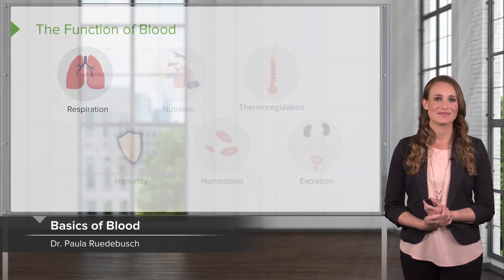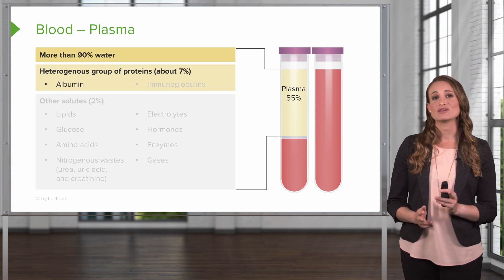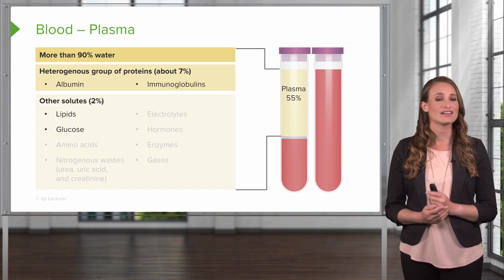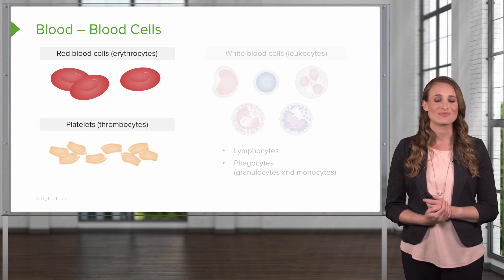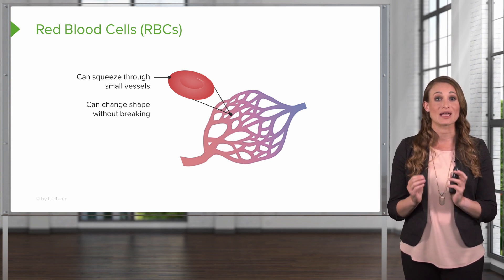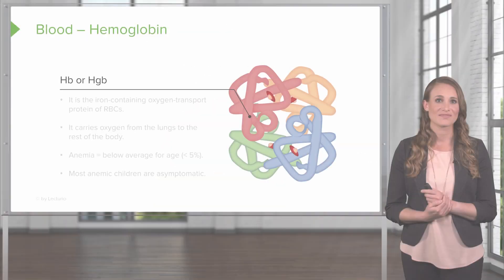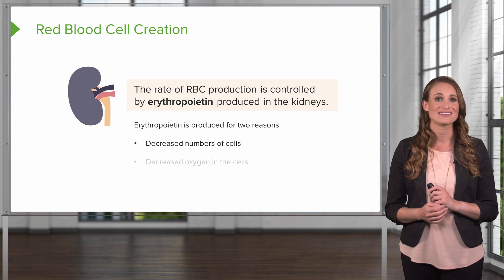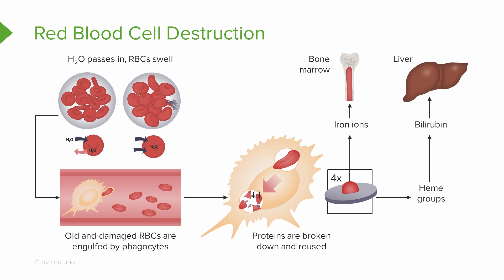Review of Plasma and Red Blood Cells – Pediatric Nursing | Lecturio Nursing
In this video “Review of Plasma and Red Blood Cells” you will learn about:
► the functions and constituents of red blood cells and plasma
► the function of hemoglobin
► the process of erythropoiesis and its regulation by erythropoietin
► the process of destruction of red blood cells

This video is part of the Lecturio course “Pediatric Nursing: Blood Disorders” ► WATCH the complete course

► LECTURIO is your smart tutor for nursing school: Learn the toughest NCLEX® topics with high-yield video lectures, integrated quiz questions, and more. Register now to study anytime and anywhere you want

► READ TEXTBOOK ARTICLES related to this video:
Investigation and Diagnosis of Blood Disorders: Approach to a Patient, Investigation of the Blood System & Additional Investigations

0:00 Introduction
0:04 The Function of Blood
0:21 Blood - The Recipe
0:38 Blood - Plasma
2:42 Blood - Blood Cells
4:40 Blood - Hemoglobin
5:03 Red Blood Cell Creation
6:02 Red Blood Cell Destruction